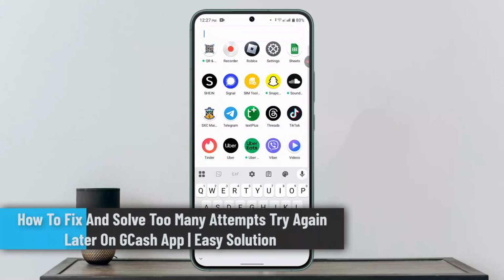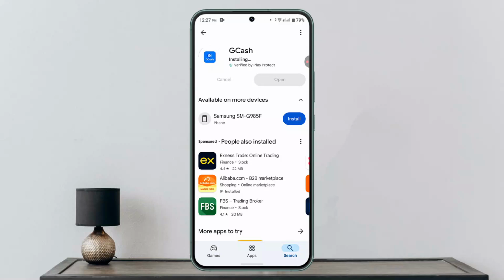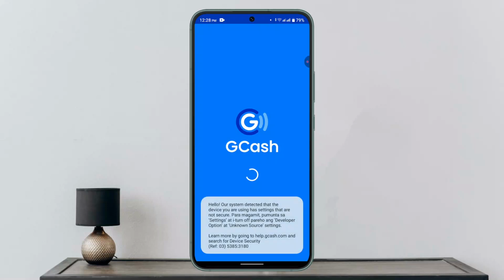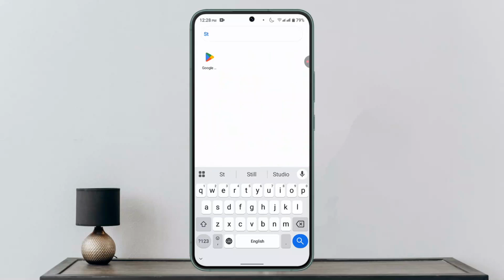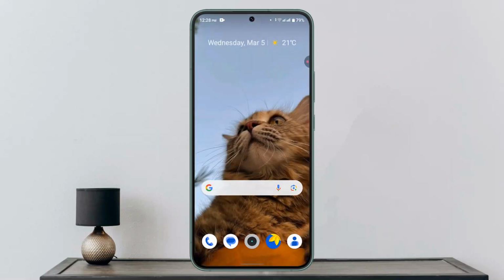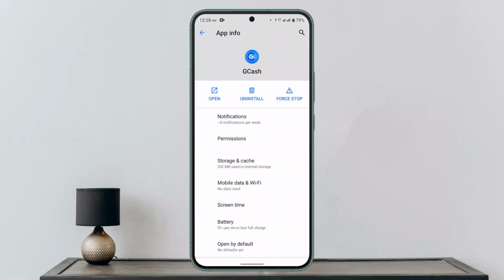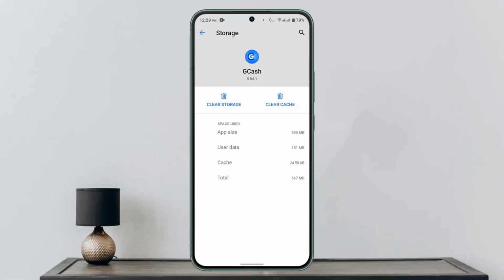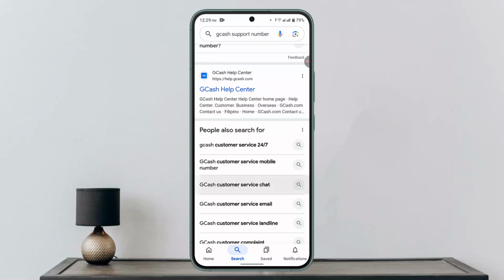How To Fix And Solve Too Many Attempts Try Again Later On GCash App | Easy Solution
If you're seeing the "Too Many Attempts, Try Again Later" error on GCash, it means you've entered your mobile PIN incorrectly too many times, causing your account to be temporarily locked. This is a security measure to protect your account from unauthorized access. The simplest solution is to wait for a certain period—usually a few minutes, an hour, or up to a couple of days—before attempting to log in again with the correct credentials.

If waiting doesn’t resolve the issue, you can try some alternative troubleshooting steps. First, ensure that your GCash app is updated. Open the Play Store or App Store, search for "GCash," and check if there's an update available. Keeping the app updated helps avoid potential glitches and security issues.

Another possible reason for login issues is a weak or unstable internet connection. Check if your Wi-Fi or mobile data is working properly by switching networks or restarting your connection. If the problem persists, try clearing the app’s cache and data. To do this, long-press the GCash app icon, go to "App Info," navigate to "Storage & Cache," and select "Clear Cache" and "Clear Storage." Restart your phone and try logging in again.

If you've been locked out of your account for more than a few days, it's best to contact GCash customer support. You can do this by visiting the official GCash Help Center online and submitting a support ticket, or by calling their toll-free support number. Provide them with the necessary details, and they should be able to assist you in regaining access to your account.

Timestamps:
0:00 Introduction
0:10 Why GCash locks accounts
0:24 Waiting for automatic unlock
0:40 Updating the GCash app
0:52 Checking internet connection
1:06 Clearing cache and data
1:19 Contacting GCash support
1:39 Conclusion